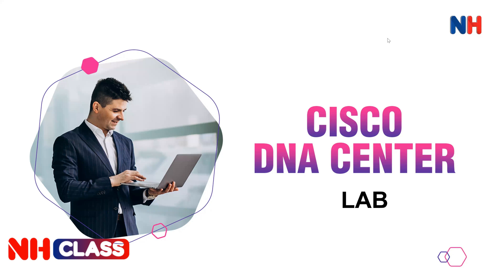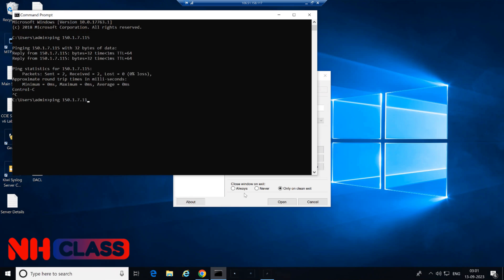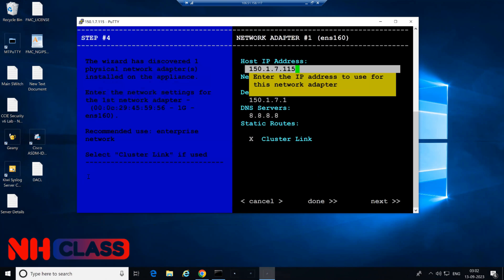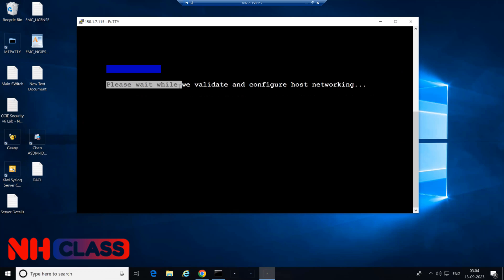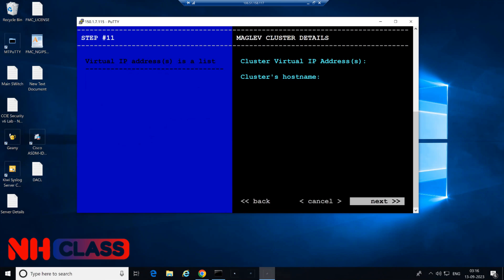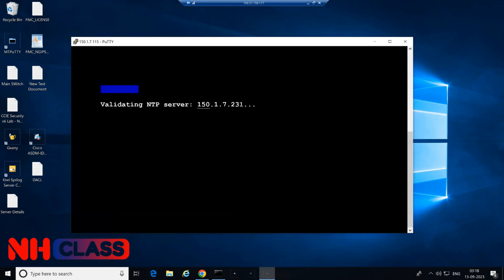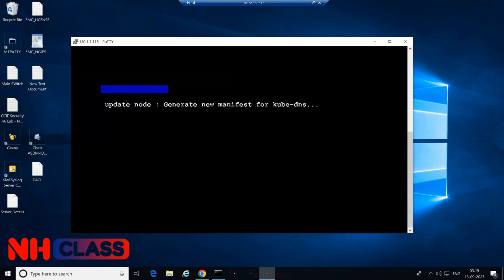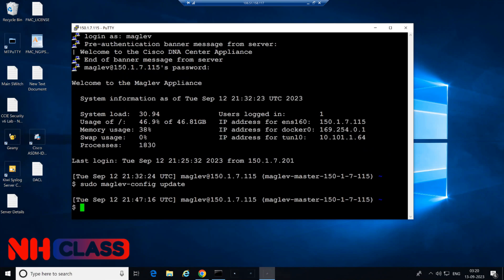Cisco DNAC: Comprehensive Guide to CLI Configuration | CCIE Training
This comprehensive guide delves into Cisco DNAC (Digital Network Architecture Center) and explores the essentials of CLI (Command-Line Interface) configuration. Learn the step-by-step process of setting up and configuring Cisco DNAC via CLI, discover essential commands, and understand best practices for effective management. We also provide troubleshooting tips and real-world examples to enhance your understanding and proficiency. Whether you're a networking professional or an enthusiast, this video will equip you with the knowledge and skills to master Cisco DNAC CLI configuration.

🔍 Key Topics in the Video:

👉 Introduction to Cisco DNAC
👉 Understanding CLI Configuration
👉 Step-by-Step CLI Setup
👉 Common CLI Commands
👉 Best Practices
👉 Troubleshooting
👉 Use Cases and Examples

📚 Placement Programs:
CCNA + CCNP Combo

📘 Cisco Courses:
CCNA Course 200-301

🔥 Firewall Courses:
F5 LTM v13

☁️ Cloud and Security:
AWS Associate